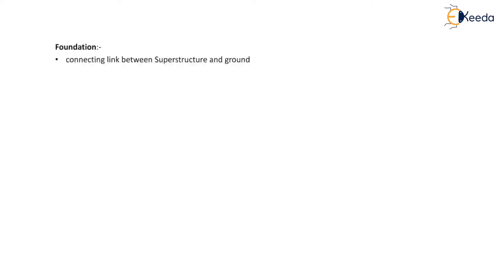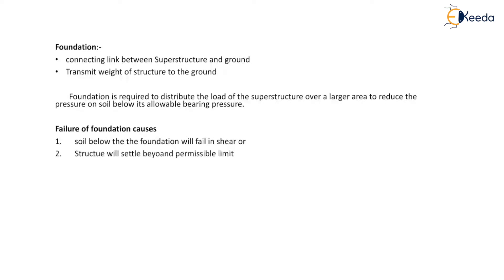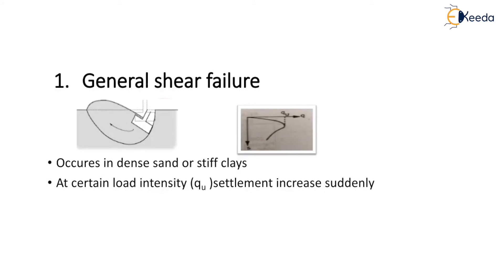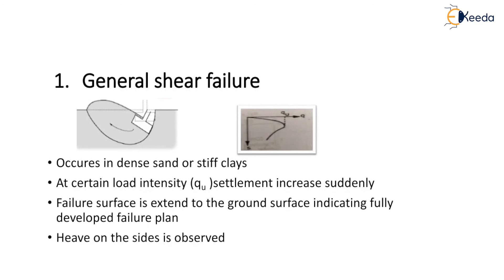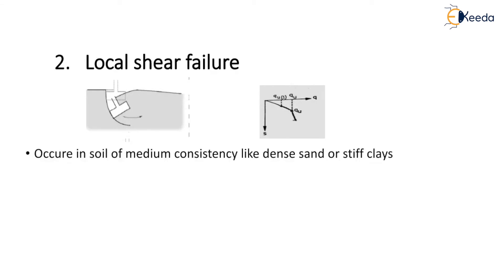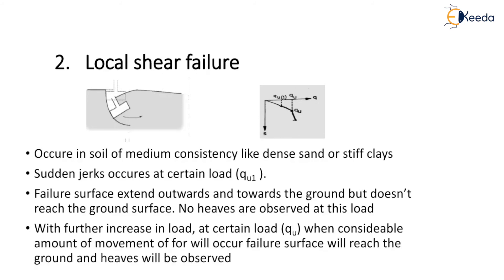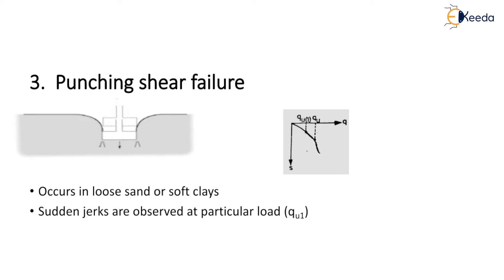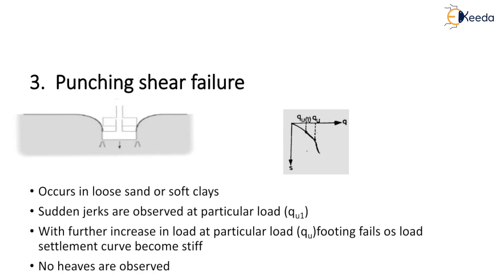Types of Shear Failure